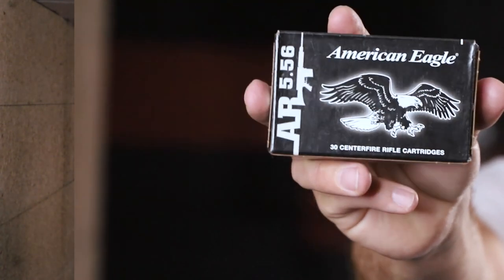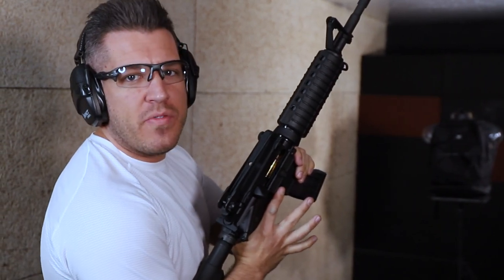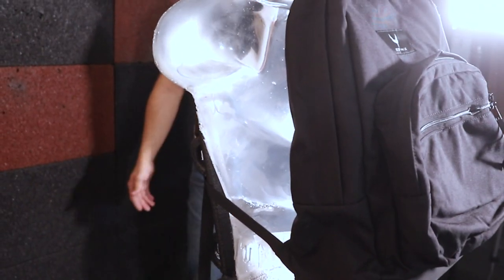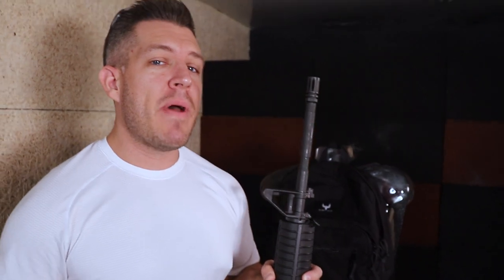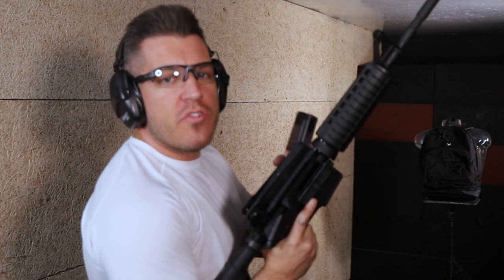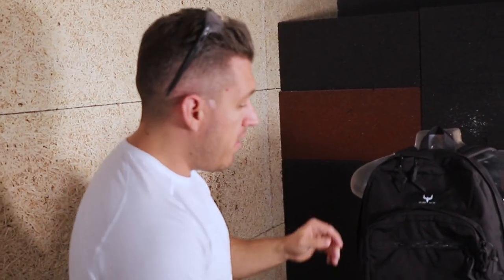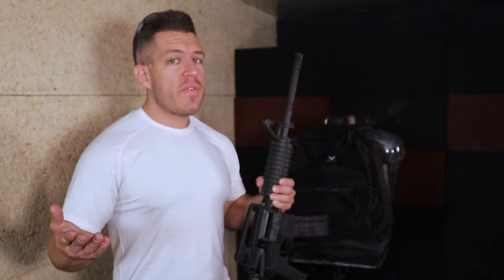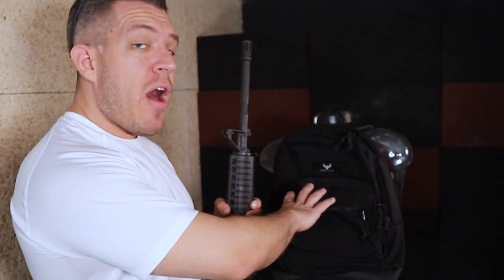AR15 vs Armored Backpack! AR 500 Armor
What happens when we put our armored backpack to the test against a AR 15?

Pistol Rated - Build-In Body Armor

Level IIIA integrated soft armor: Rated to defeat 6 rounds of .44 Magnum, and .357 Sig at 1,430 feet per second. We achieve this with great performance in back face deformation (BFD) numbers. BFD is the amount of energy transferred to your body in a measurement on a constant media.

Total Weight with Backpack + Armor: Less than 3lbs

Rifle Rated - Build-In Body Armor

Level III+ Lightweight integrated hard armor: Rated to defeat (6) rounds of 7.62x51 M80 NATO Ball from 51’ at 2,780 feet per second.

Special Threat tested to defeat 5.56 x45 M193, 5.56x45 M855/SS109 (Penetrators) at 3,000 feet per second.
Special Threat tested to defeat 7.62x39, and 7.62x51 M80 NATO Ball at 2,850 feet per second.
Total Weight with Backpack + Armor: Less than 9 lbs **The high and tight mounting position of the integrated armor we achieve through a dedicated armor backpack design significantly reduces felt overall weight

Available in two sizes to match your budget. 10” x 12”, or 11” x 15”. Regardless of size, we appropriate the armor in it’s ideal ride height for maximum vital protection.

 If it’s within your budget we recommend the largest armor option can afford in backpack use, as they deploy excellent as shields.